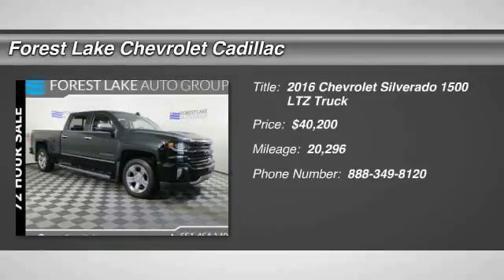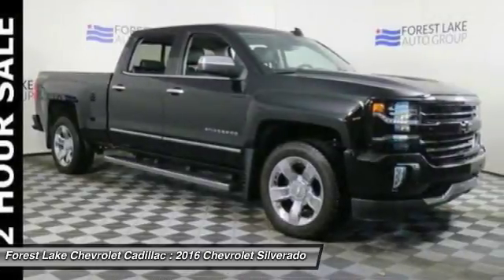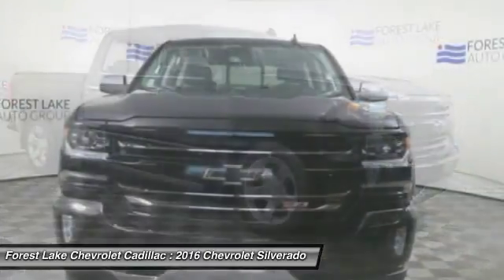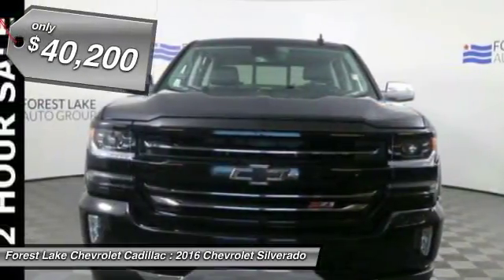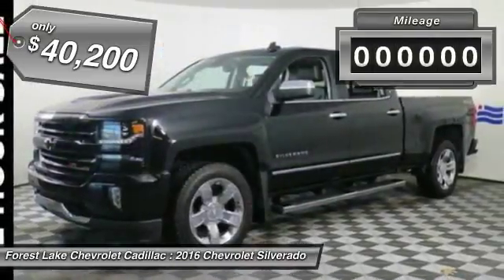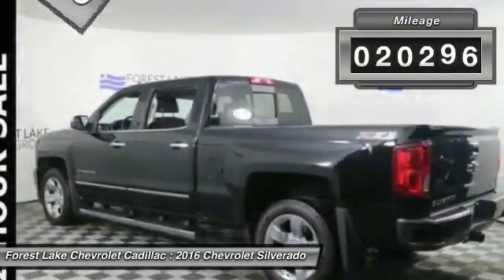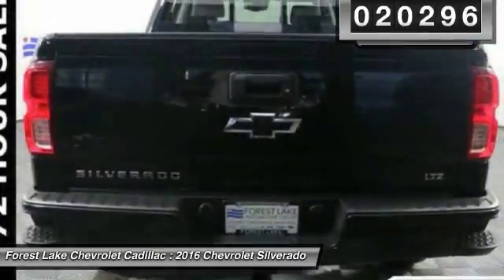2016 Chevrolet Silverado 1500 LTZ Forest Lake MN CPB9432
2016 Chevrolet Silverado 1500 LTZ

Recent Arrival! All used vehicle prices include a $750 trade assist bonus and a $500 finance discount. Trade must be 2010 or newer with less than 100,000 miles. Must finance with Forest Lake Auto Group qualify. Lifetime Warranty Included at NO COST TO YOU!, Lifetime Warranty Included!, Certified by Carfax - No Accidents!, bluetooth for phone with steering wheel mounted controls, -Rear Vision Camera-, -Heated Steering Wheel-, -Remote Start-, -Leather Heated Power Seat-, -Sunroof-, -Clean Carfax-, -Power Seat-, -Touch Screen radio with Hard Drive-, -Second Row Buckets-, -Navigation-, Leather Upholstery on all Seating Surfaces, Great Looking and Wears Well!, Sunroof / Moonroof!, Voice Control, Allows you to make easy use of Phone, Audio and Navigation., Power Driver Seat w/ Memory, the memory system for the driver seat recalls stored positions!, Low Miles, VALUE ADD!!, Heated Front Seats, Quickly take the Chill out of the Coldest Days, GPS Navigation, 4WD, RUNNING BOARDS, BED LINER.brbrbrWhen you buy from Forest Lake Auto Group you have the comfort of knowing that every one of our front line ready vehicles go through our extensive inspection process by one of our certified technicians and if they do not pass we will not offer them for sale as a front line car. Why Buys!! Each one of our front line ready vehicles sold come with the following. Full tank of gas Full inspection done on every vehicle Guaranteed alternate transportation or loaner for all service customers WE MAKE BUYING EASY!!! Great Selection, Upfront Pricing, Free Trade Appraisals, Plus we will give you estimates on Financing and warranties, and we do it all with your time in mind!